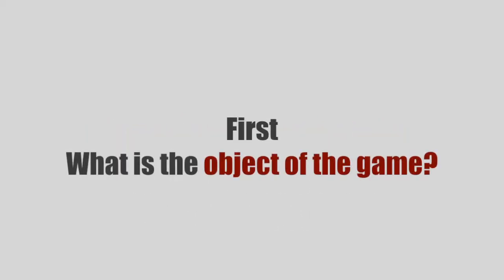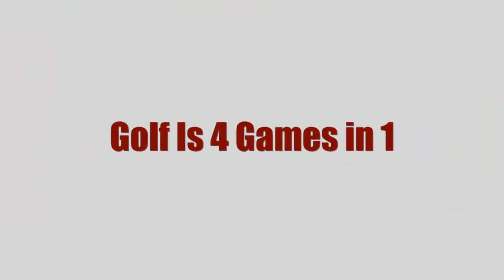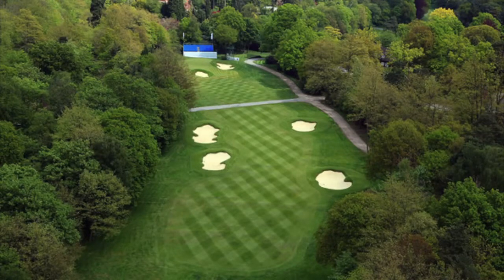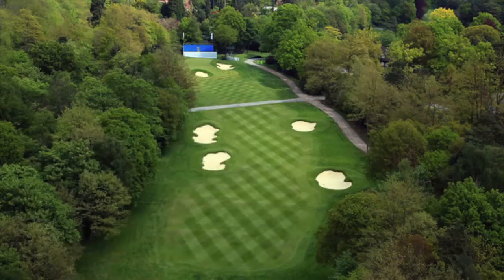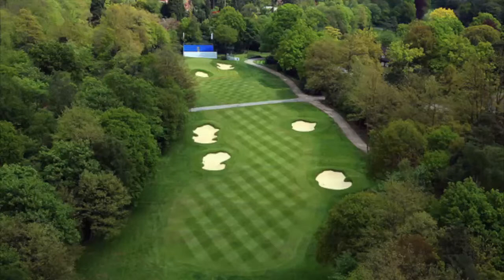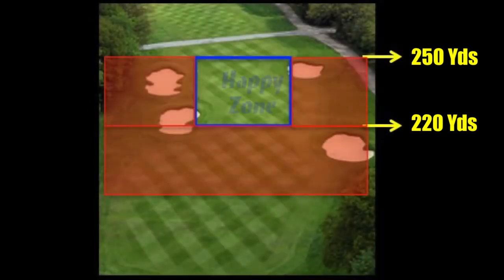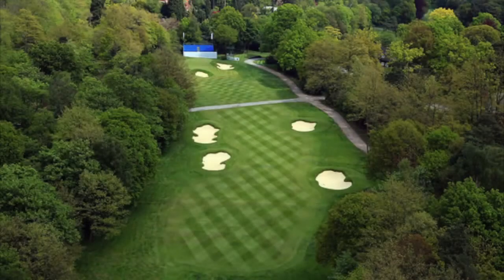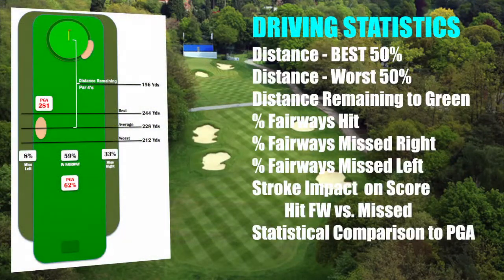GMTC Golf is 4 Games in 1